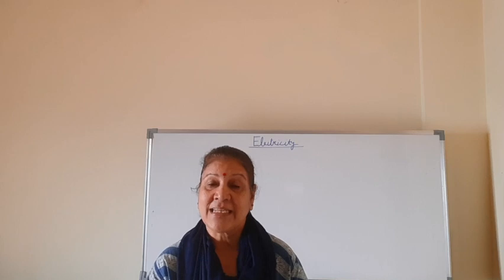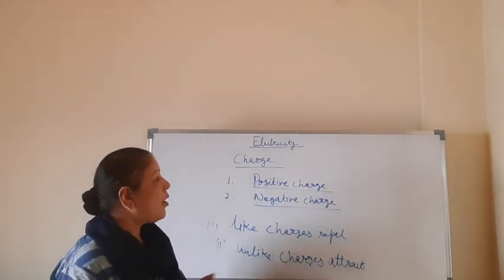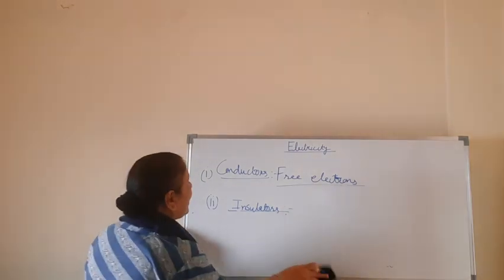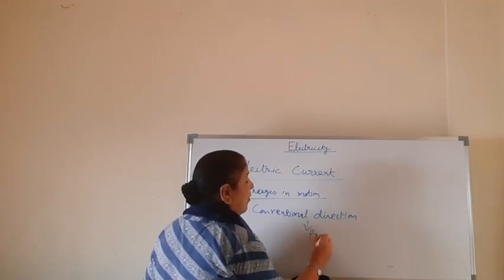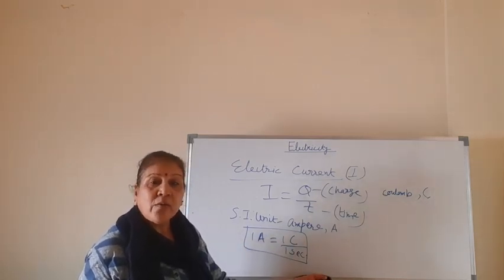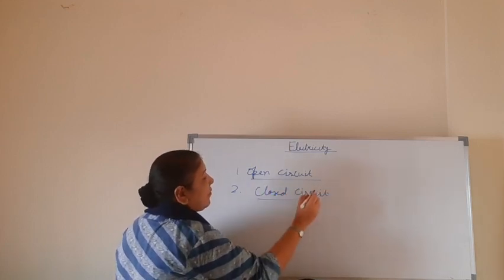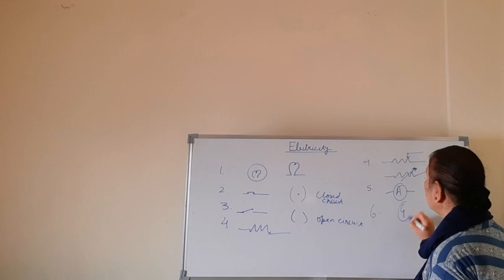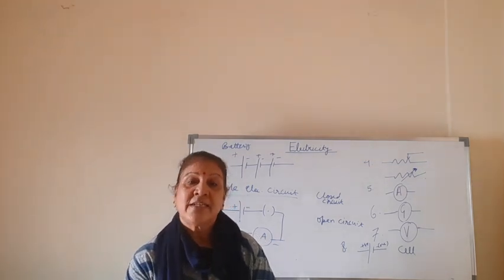28- CLASS X, SCIENCE, CHAPTER 12: ELECTRICITY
28- CLASS X, SCIENCE, CHAPTER 12: ELECTRICITY- ELECTRIC CHARGE, CONDUCTORS AND INSULATORS, ELECTRIC CURRENT, SYMBOLS FOR ELECTRIC COMPONENTS